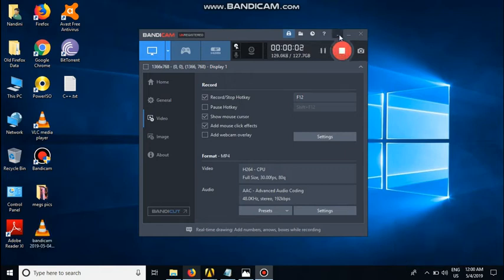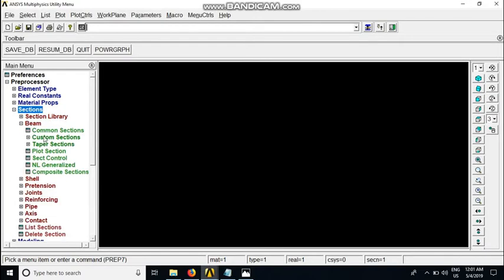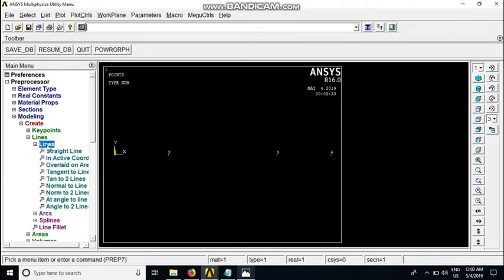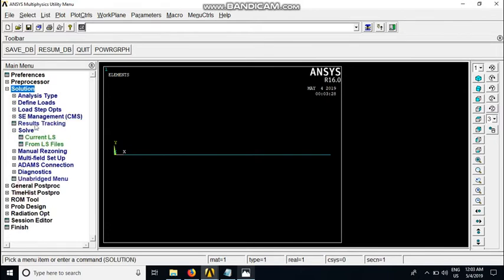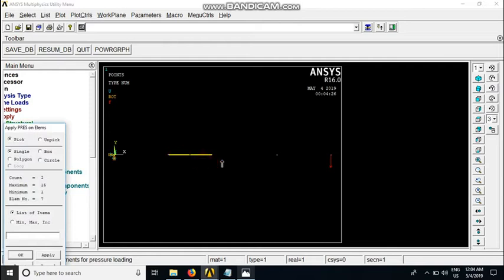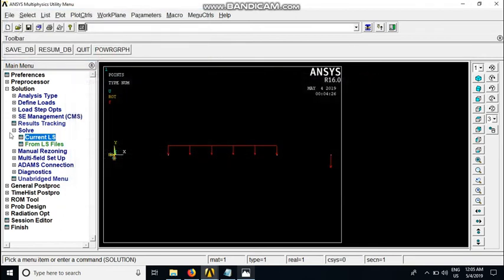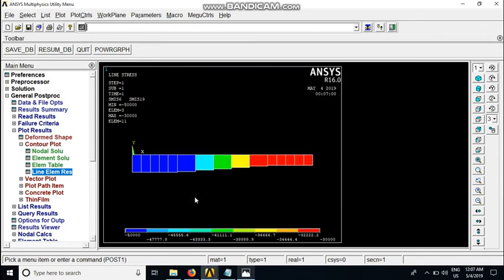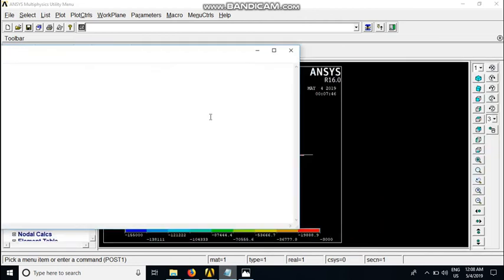Ansys SFD BMD 1